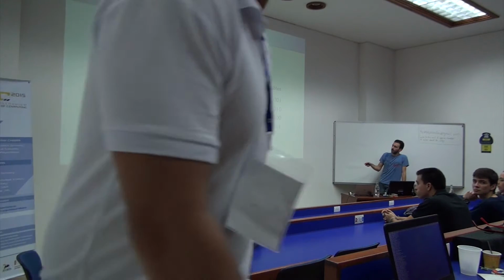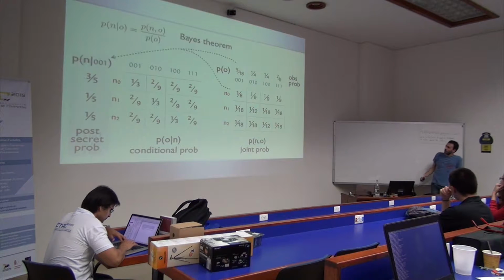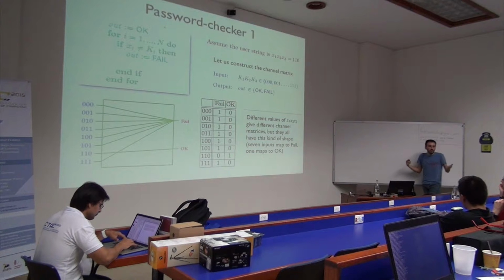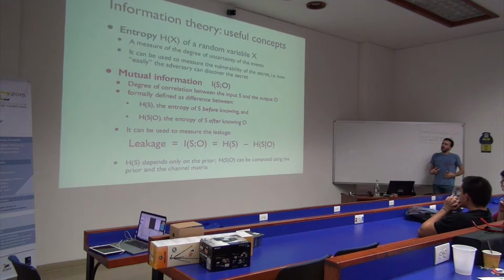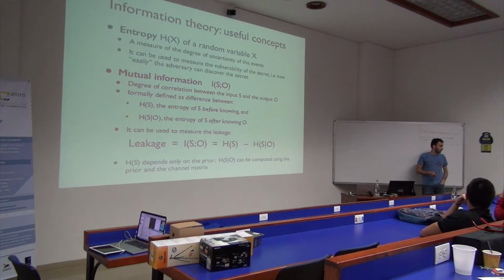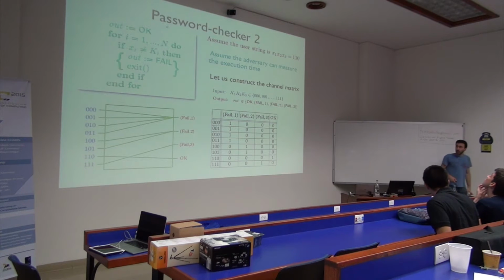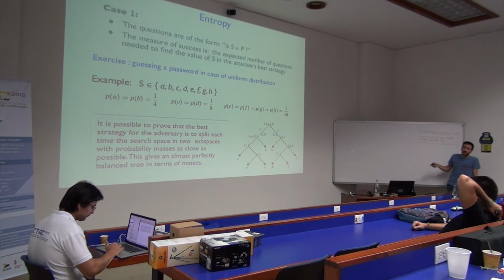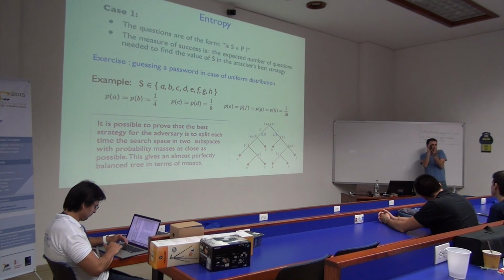ICTAC2015 Summer School - Security and Information Flow - Session 1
The first session of the Security and Information Flow course given by Kostas Chatzikokolaki at ICTAC2015.